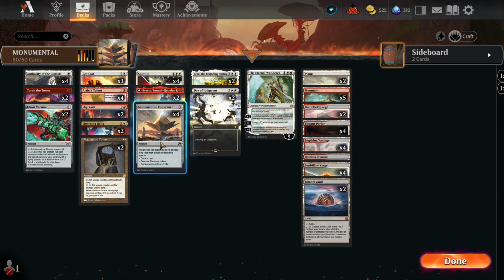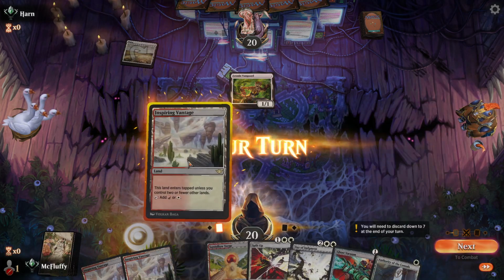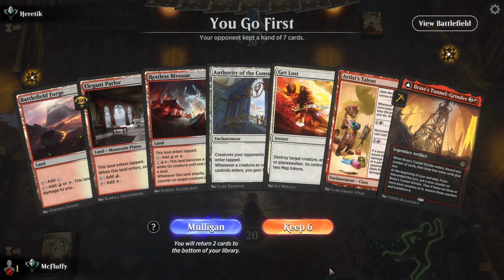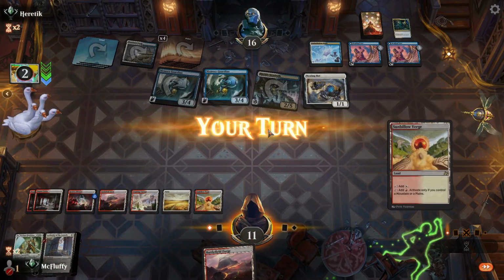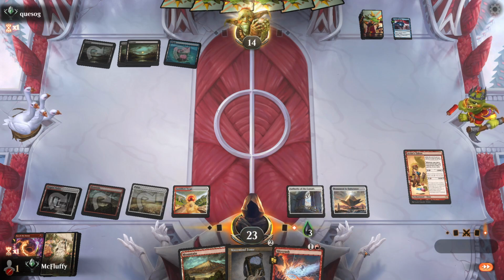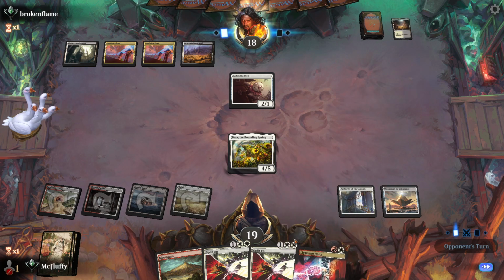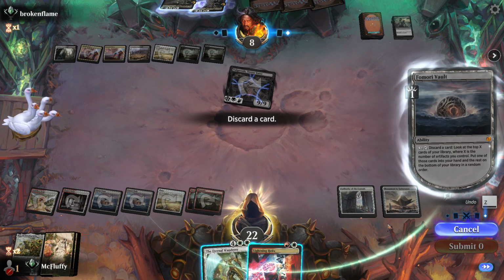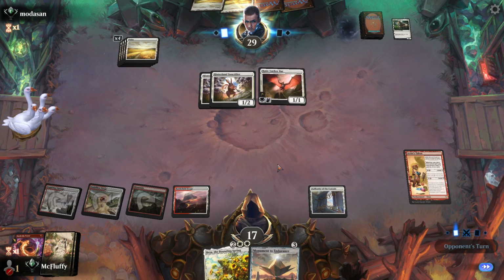Boros Monument to Endurance Burn! | Standard Ranked | MTG Arena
We begin our quest to break Monument to Endurance by experimenting with it in boros colors.

Today we begin our quest to break [[Monument to Endurance]] by experimenting with it in a boros control shell. We are pairing [[Monument to Endurance]] with [[Artist's Talent]] so every noncreature spell allows us to trigger the Monument. Outside of the Talent we are playing [[Fomori Vault]] as an excellent way to trigger the Monument in our mana base. [[Skycrash]] is situational removal but also can cycle to be a 1 mana cantrip which triggers [[Monument to Endurance]]. The rest of the deck is pretty standard removal/hate pieces like [[Authority of the Consuls]] + [[Split Up]] and [[Ghost Vacuum]] for graveyard decks.

Let me know if you have any ideas for [[Monument to Endurance]]!

Check out my Untapped profile below and find the deck to see more about how it performed.

00:00 - Overview
03:28 - Match 1 vs Mono White Cats
09:31 - Match 2 vs Azorius Artifacts
15:03 - Match 3 vs Dimir Poison
22:15 - Match 4 vs Orzhov Reanimator
30:15 - Match 5 vs Mono White Life Gain
36:30 - Outro

Deck
2 Plains (FDN) 273
2 Ghost Vacuum (DSK) 248
4 Authority of the Consuls (FDN) 137
5 Mountain (FDN) 279
2 Day of Judgment (FDN) 140
2 Skycrash (DFT) 146
3 Get Lost (LCI) 14
4 Sunbillow Verge (DFT) 264
4 Elegant Parlor (MKM) 260
4 Split Up (DSK) 32
2 Beza, the Bounding Spring (BLB) 2
1 Restless Bivouac (WOE) 257
2 Torch the Tower (WOE) 153
2 Mazemind Tome (BRR) 30
2 Battlefield Forge (BRO) 257
4 Inspiring Vantage (OTJ) 269
2 Lightning Helix (MKM) 218
4 Monument to Endurance (DFT) 237
4 Artist's Talent (BLB) 124
2 Brass's Tunnel-Grinder (LCI) 135
2 Fomori Vault (BIG) 29
1 The Eternal Wanderer (ONE) 11